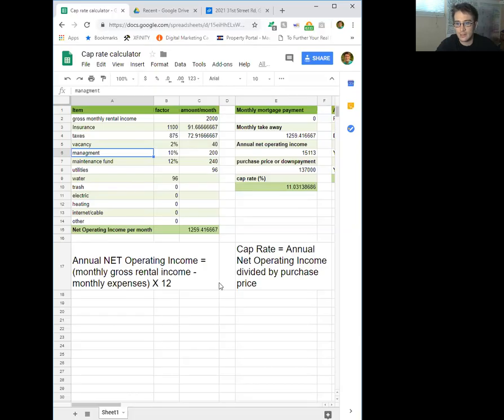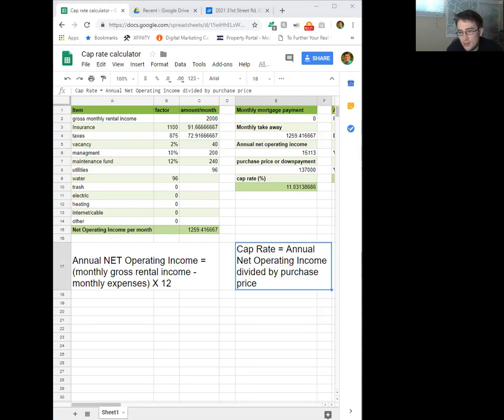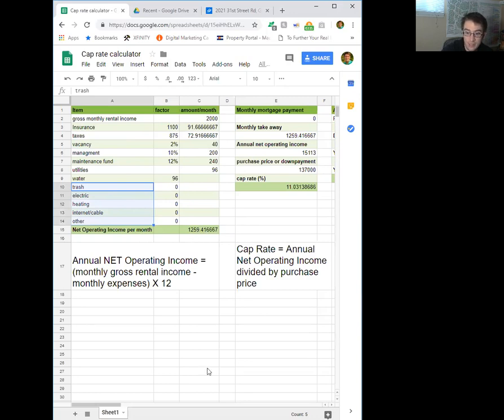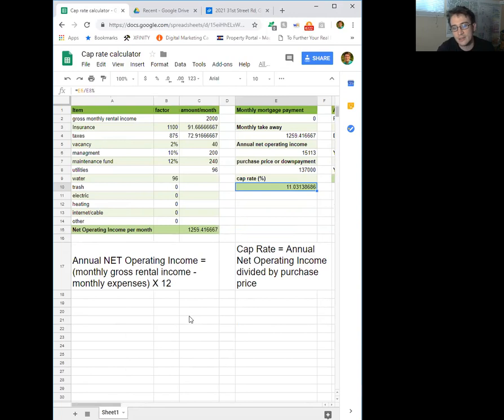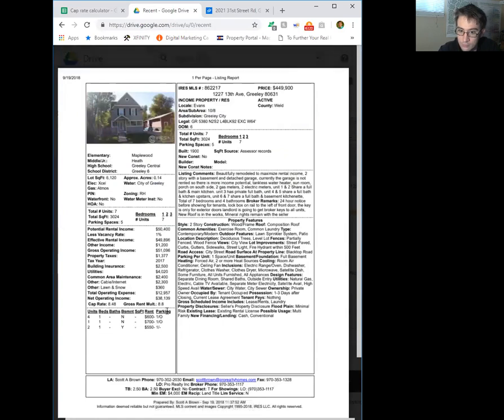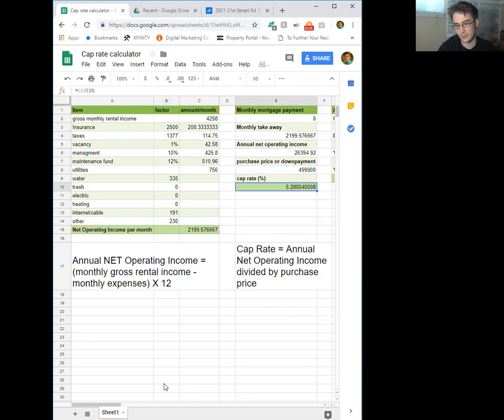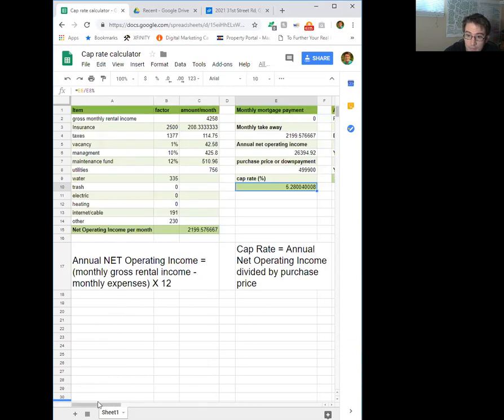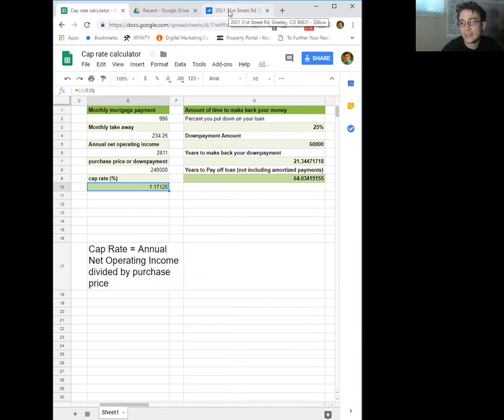Cap Rates. What are they?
So you want to build a legacy, but you can’t get there without a strategy. Learn how to analyze any property online to find good cap rates with these 3 examples